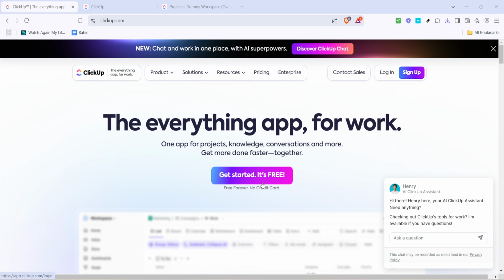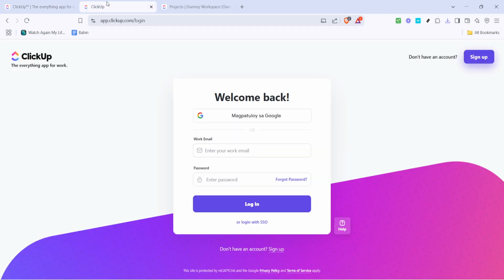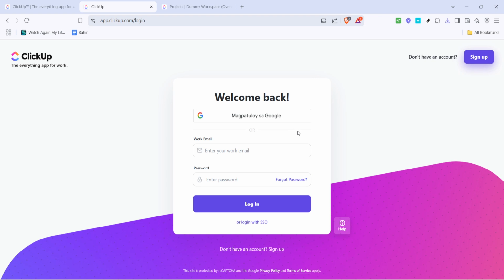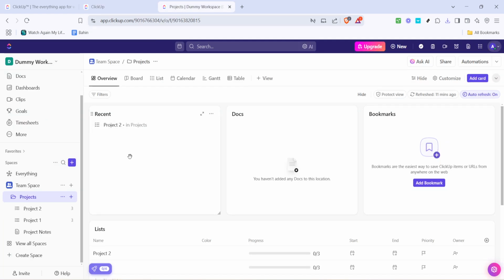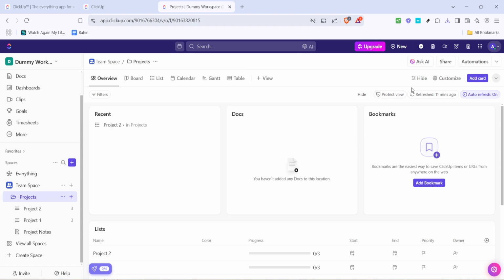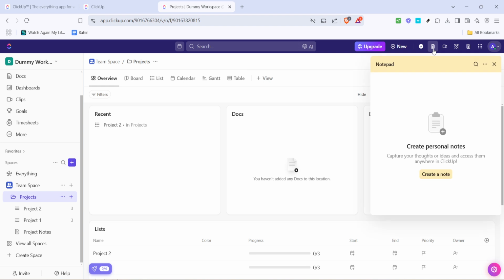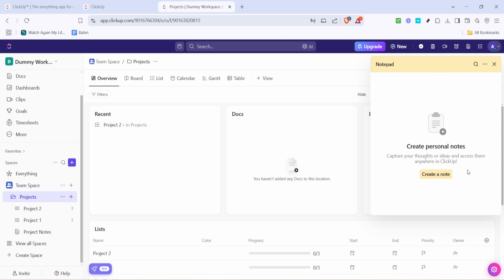How to Do Clickup Note Taking (step by Step) (Full 2025 Guide)